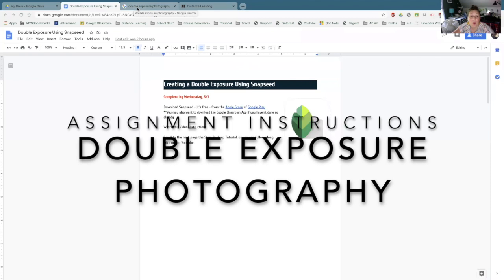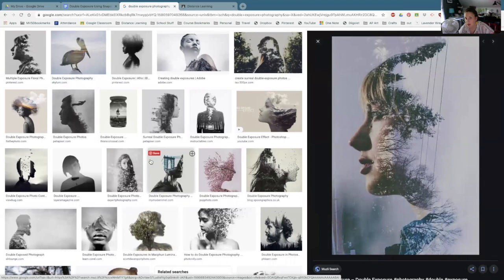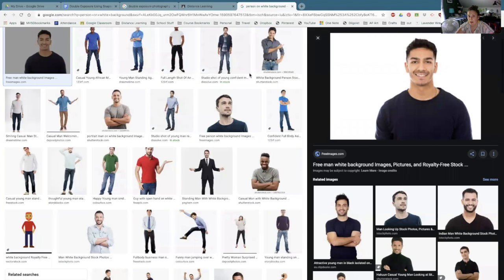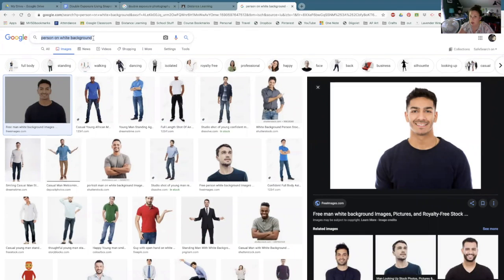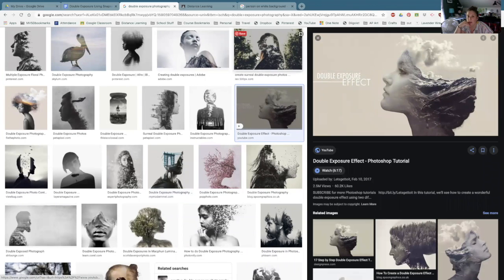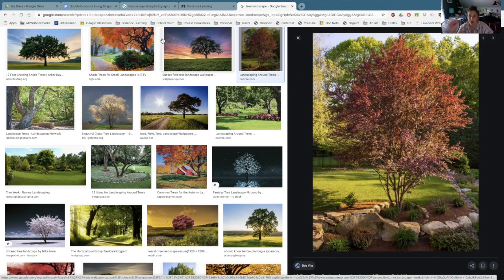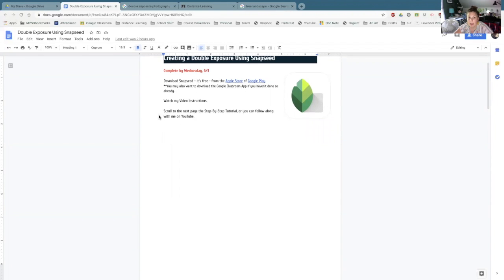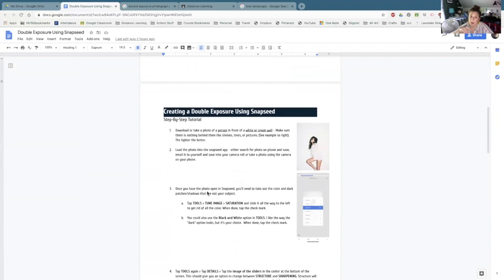Creating a Double Exposure - Instructions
This video is about Creating a Double Exposure - Instructions